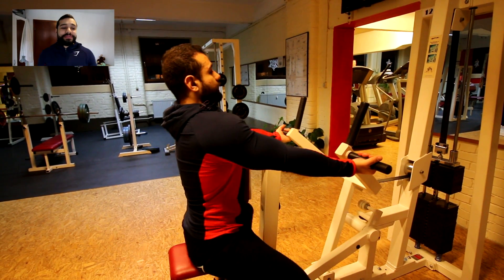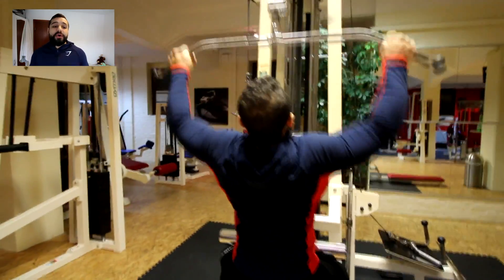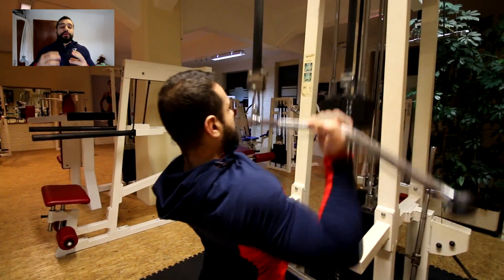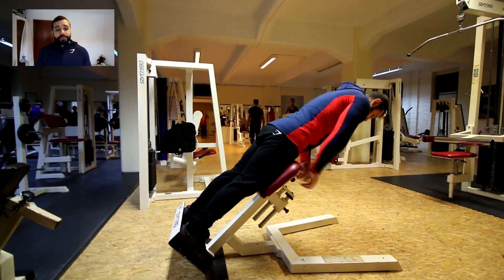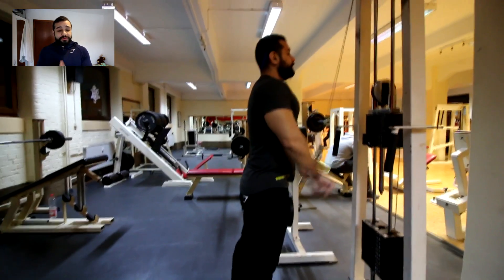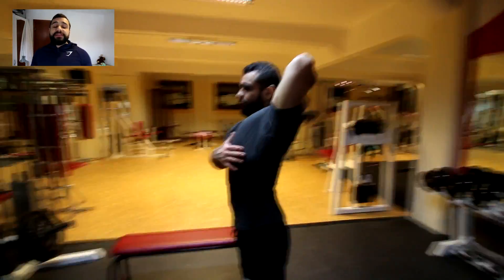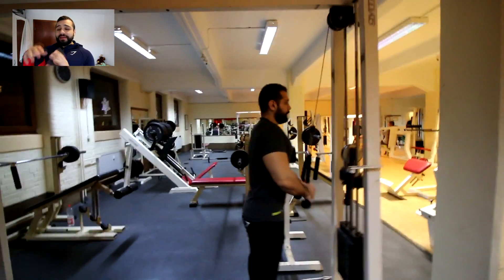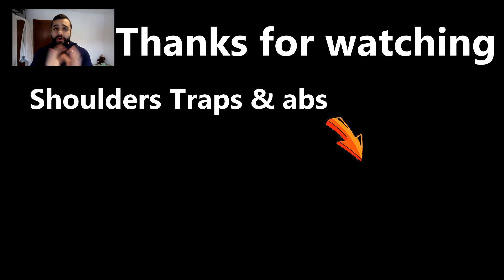تمرين ظهر كامل - لابراز عضلات الظهر وتضخيمها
Workout routine
1.Any chest supported Row 3x10 reps
2.Wide Grip Lat Pulldown  3x10 reps
3.Underhand Cable Pulldowns  3x10 reps
4.Seated Cable Row 3x10 reps
5.Hyperextensions (Back Extensions) 3x failure

Triceps
1.Standing Triceps Extensions 3x10
2.Dumbbell One-Arm Triceps Extension 3x10
3.Standing Tricep Extensions (w/ rope attachment) 3x10